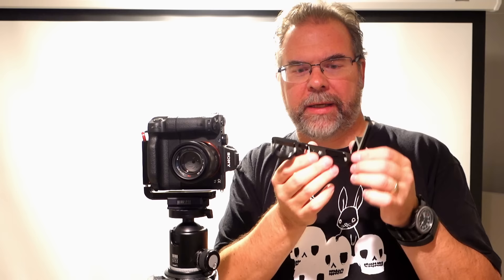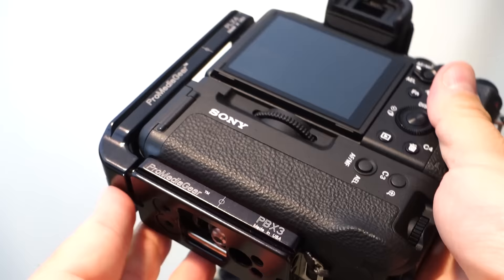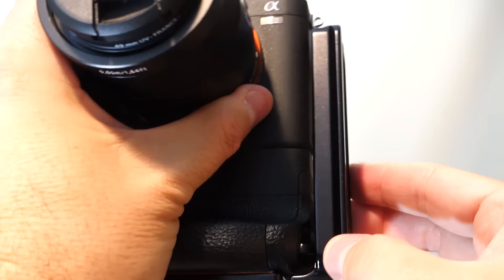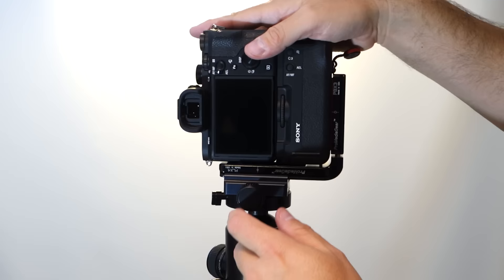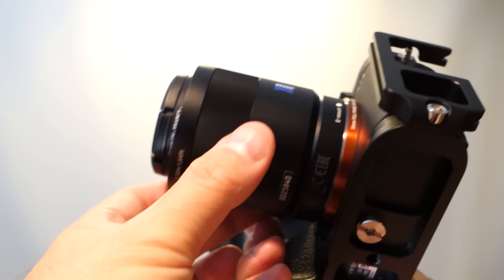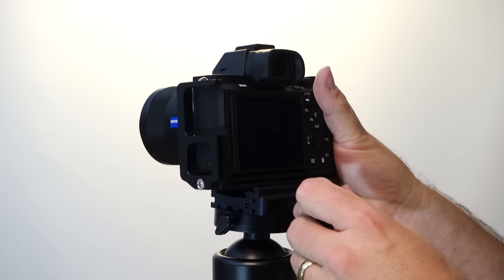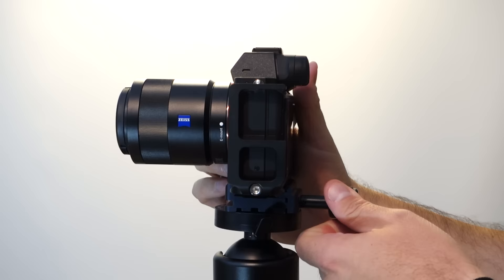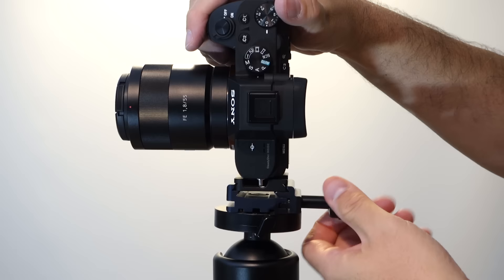Photo: Inexpensive L-Bracket/L-Plate Options for Sony A7II (and others)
Finally my overview/review of a couple of L-brackets for use with the Sony A7II.  Actually only one is specifically for the Sony A7II, while the other is a universal bracket.

Links to where I got them:

JTZ L-Bracket/Plate (seems to be out of stock, but as mentioned in the video, the Neewer one looks very similar